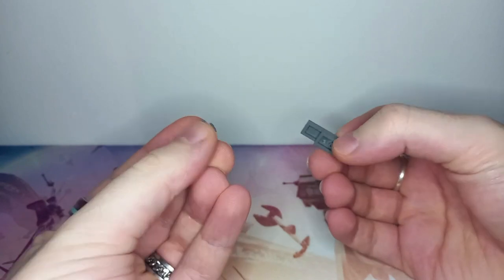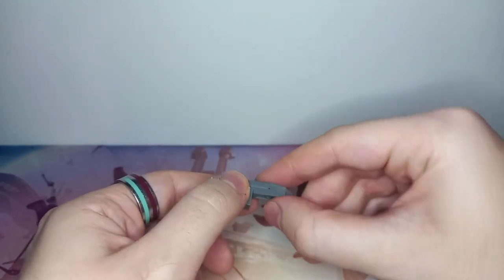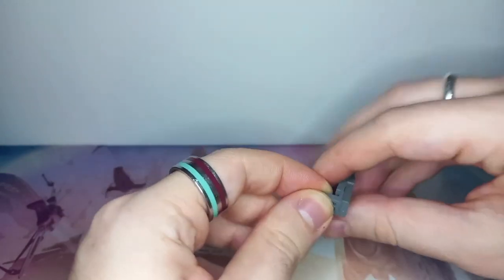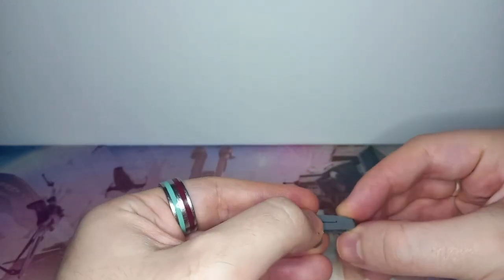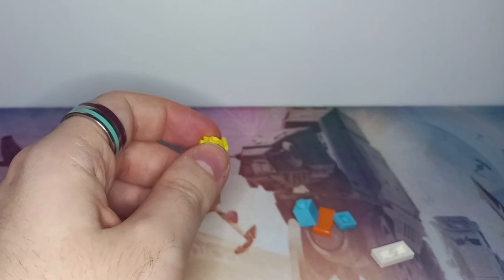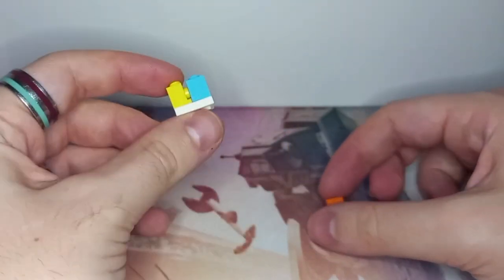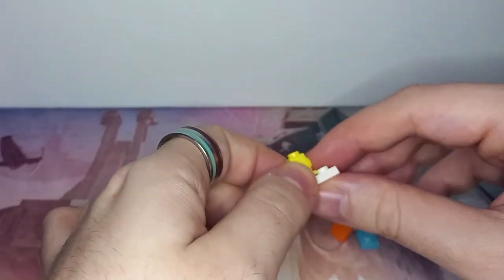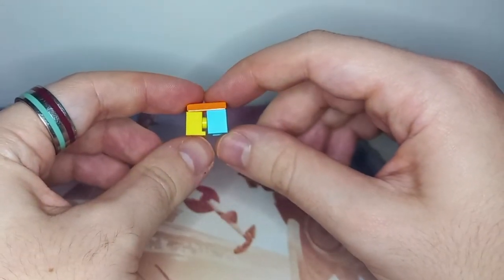10 More Illegal LEGO Techniques You Might Not Know About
We are back with some more illegal techniques that are commonly found in both my own LEGO MOCs and other custom builds. If you knew about that extra 0.2mm width, do let me know down in the comments as it took me a long night of research to find it out. Also, be sure to comment any other illegal building techniques you have seen that haven't been featured on either video and you might make it into the next one...

0:00 No. 1 & 2
3:32  No. 3 & 4
6:37 No. 5
7:48 No. 6
8:54 No. 7
10:57 No. 8
13:14 No. 9
14.42 No.10